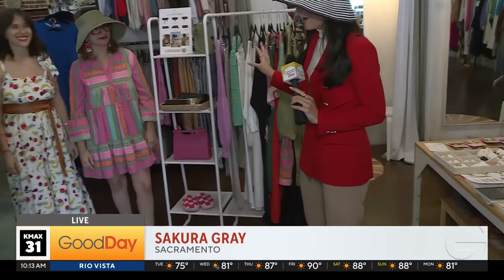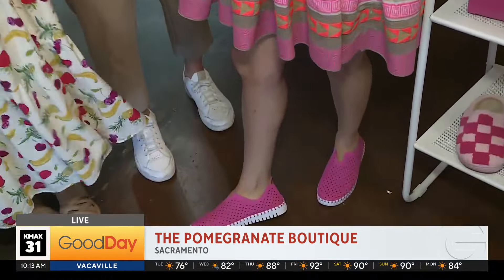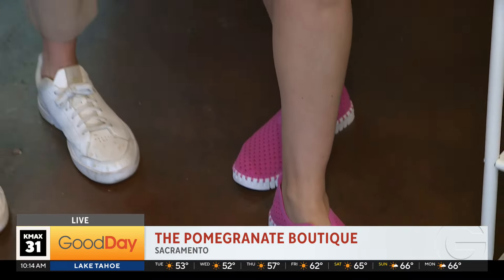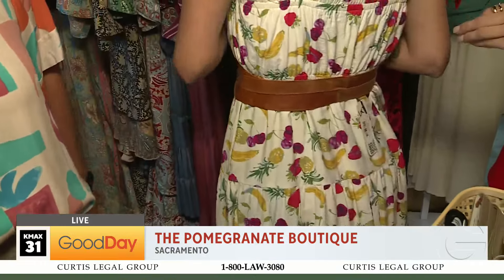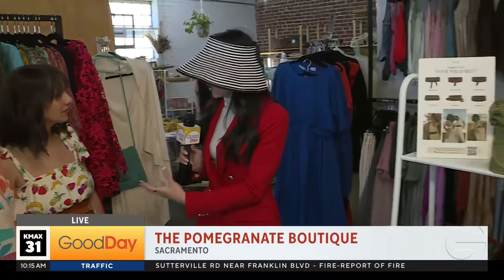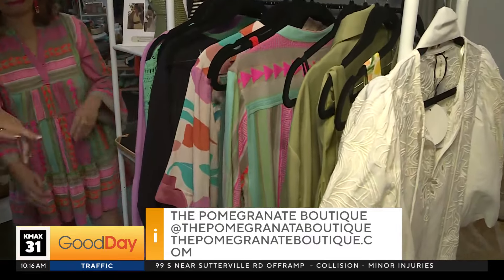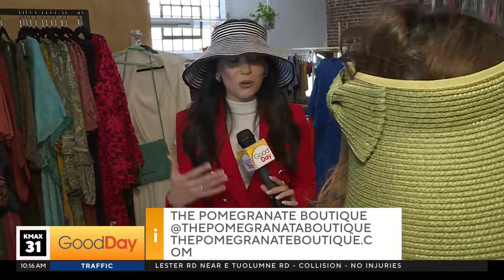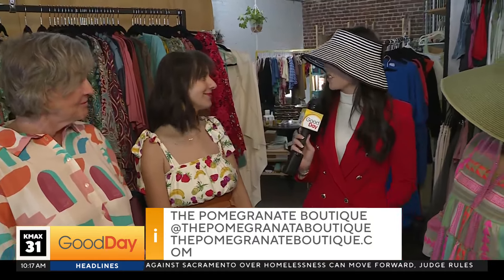Mother's Day Gifts at The Pomegranate Boutique!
The Pomegranate Boutique is ready to style you in clothes you feel COMFORTABLE in... whether you're a mama, a working professional, or someone just wanting to find a new style spot in Sac! Sakura Gray is checking out some great gift ideas for Mother's Day!